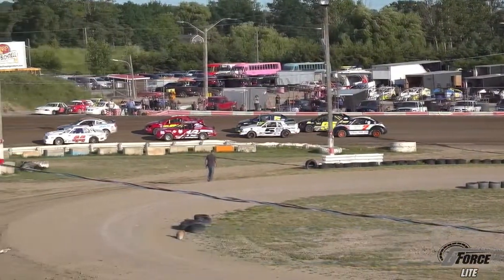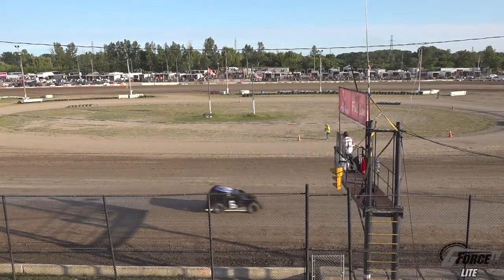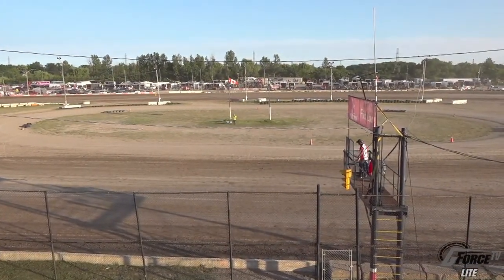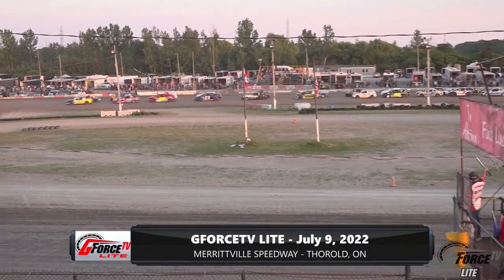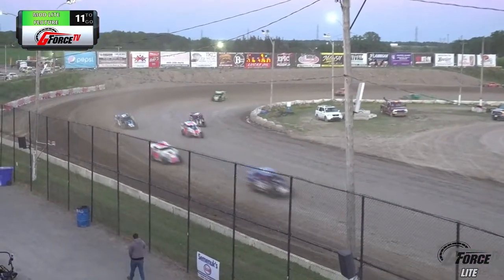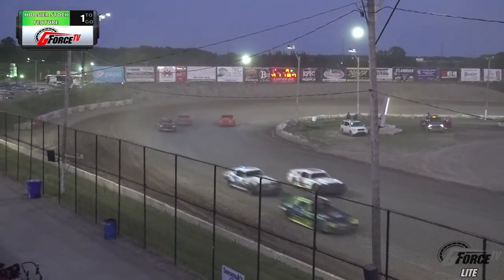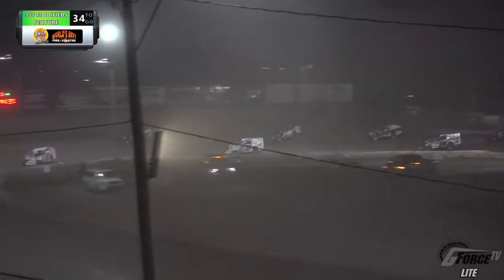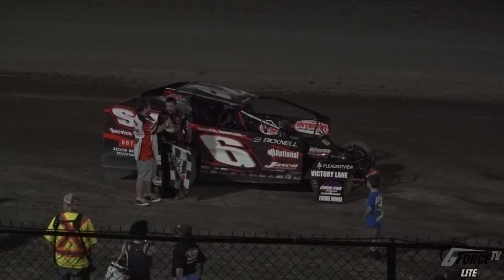GForceTV Lite | Merrittville Speedway | July 9, 2022